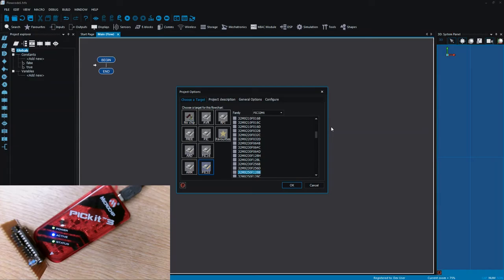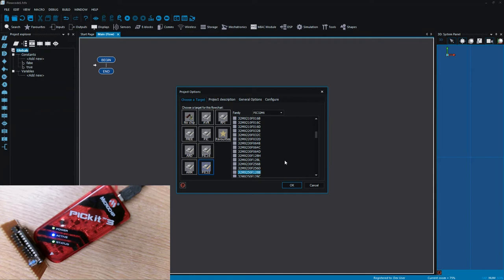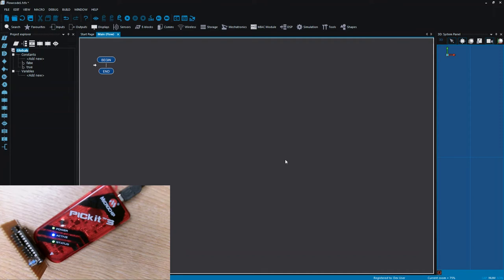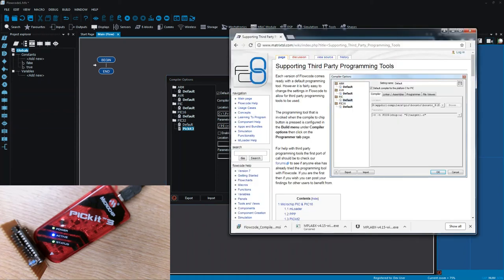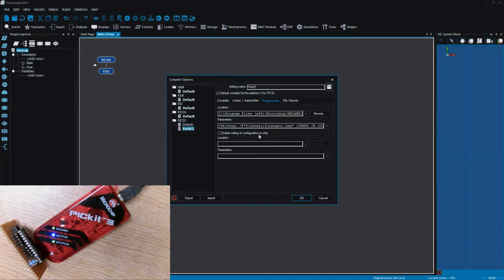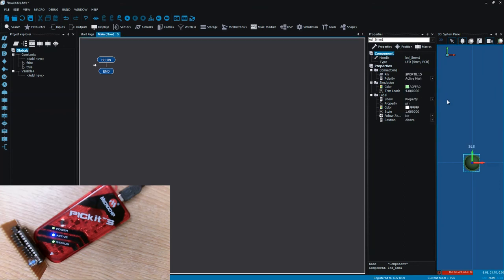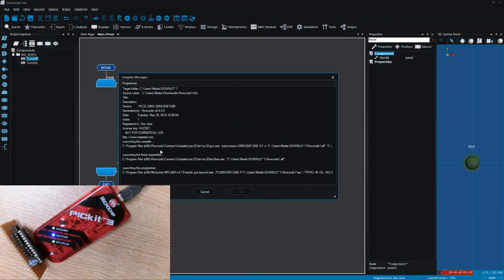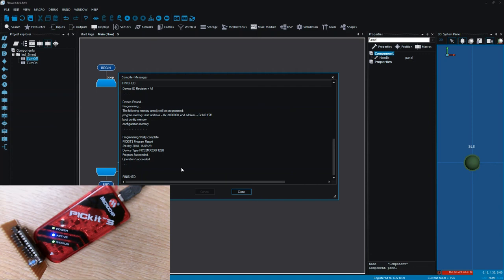Vlog 06 - Flowcode 8 & PICkit3 for PIC programming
For those working with PIC devices from 8 to 32 bit microcontrollers, Flowcode along with the PICkit 3 is the perfect way to easily program your projects. This vlog explains more about how that is done.